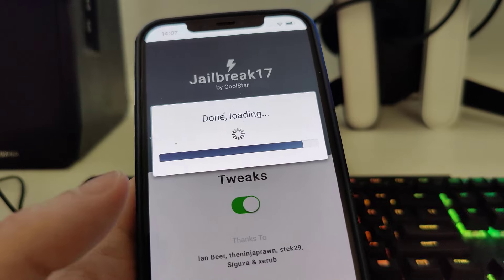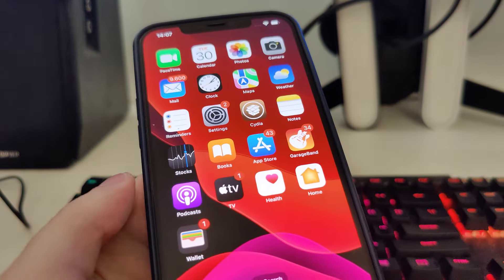iOS 17.3 Jailbreak - How to Jailbreak iOS 17.3 No Computer Untethered Cydia in 2024!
Fellow subscribers, welcome back because we have a wonderful surprise called jailbreak ios 17.3. There's been numerous updates done lately that are definitely worth checking out. How to jailbreak ios 17.3 is pretty straight to the point because there's not much that needs to be done from the previous versions. Security improvements have finally been applied and also some other minor bugs have been fixed.

We've had numerous requests over the last few months for ios 17.3 no computer jailbreak lately. With good care and attention to detail, after a few weeks we can confidently say that ios 17.3 is awesome. In case you want the untethered version, there's an extra steps that needs to be done.